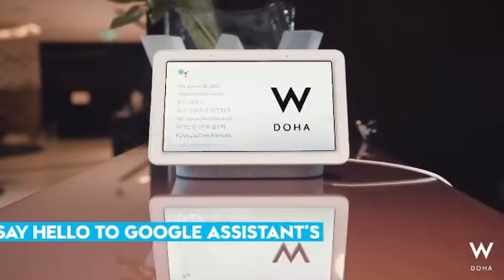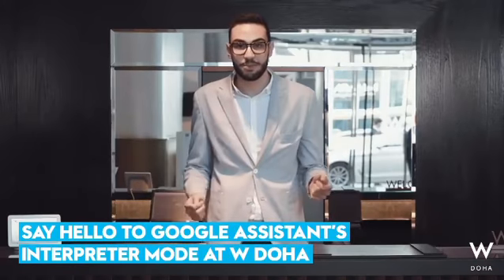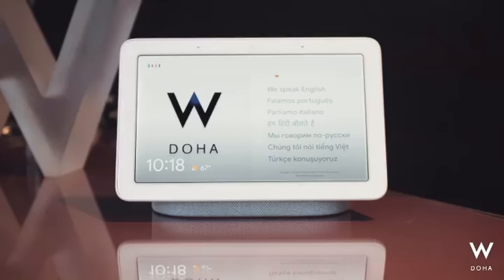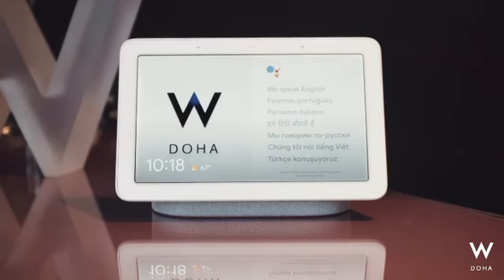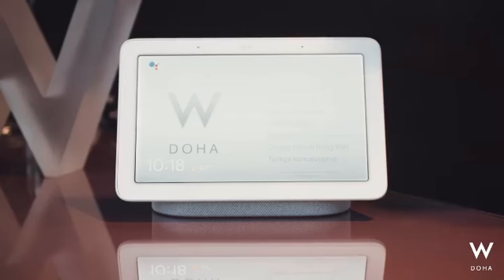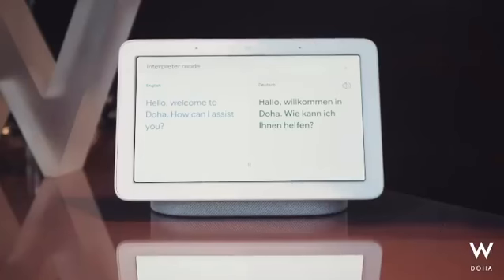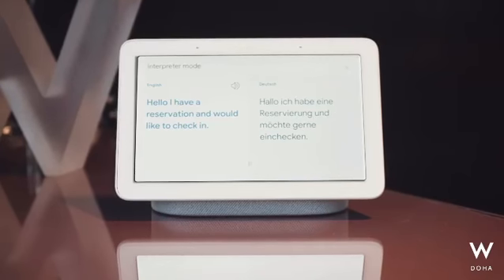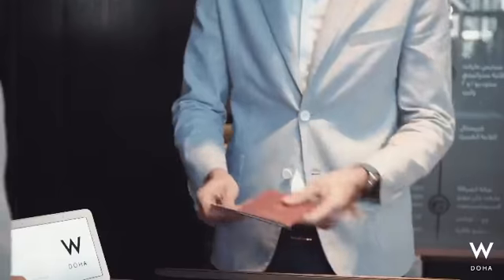Google Assistant's Interpreter Mode at W Hotel Doha | SmarthomeGCC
One of our Amazing Projects with W Doha Hotel & Residences engaging guests from diverse language backgrounds with the Google Assistant's Interpreter Mode.